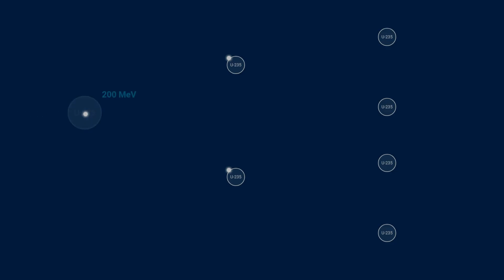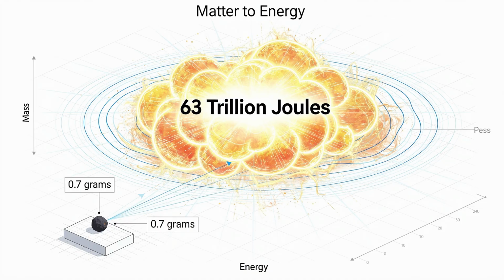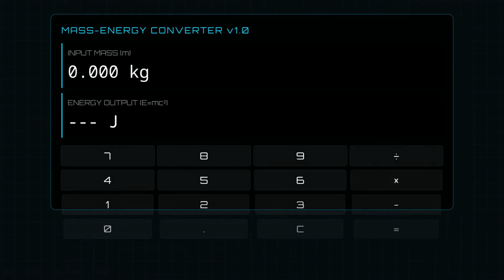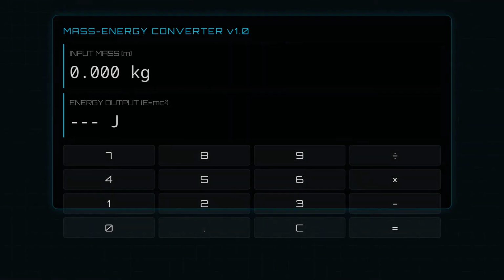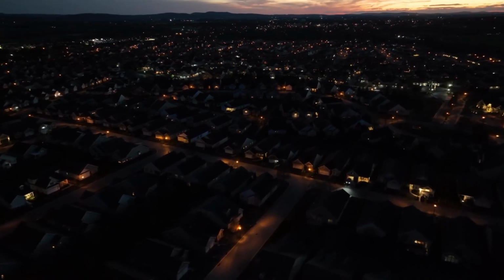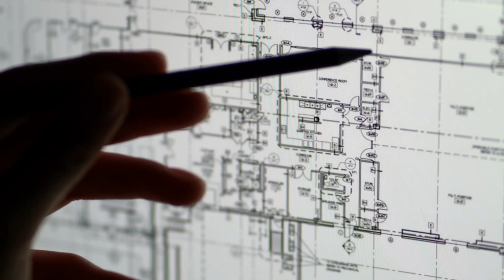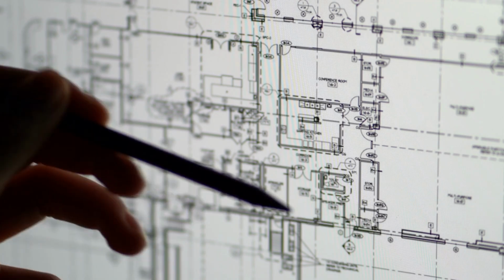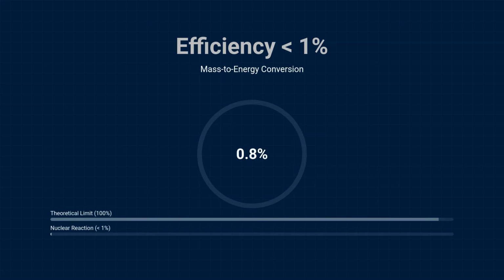E=mc² Calculator — How to Use It | Engineering Tool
How to use the E=mc² Interactive Calculator — an interactive engineering tool for engineering calculators problems.

As engineers, we often need to understand the energy implications of mass changes in nuclear processes, particle physics applications, or theoretical calculations. This E equals mc squared calculator instantly converts between mass and energy using Einstein's famous equation, hel...